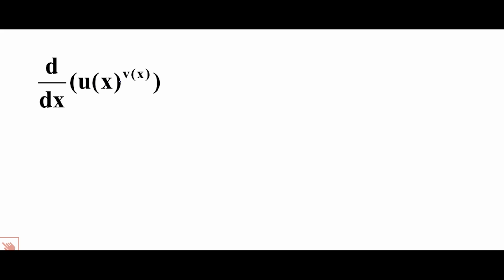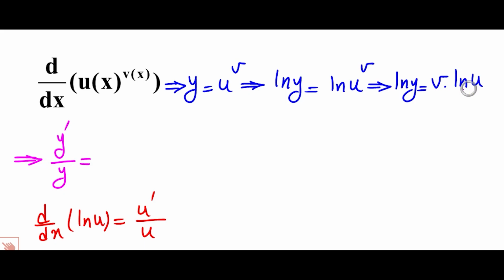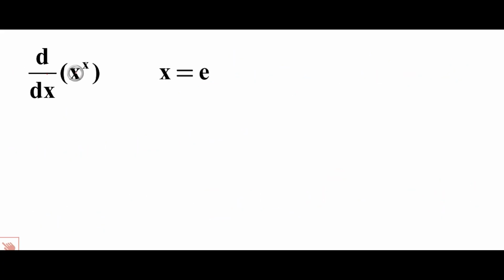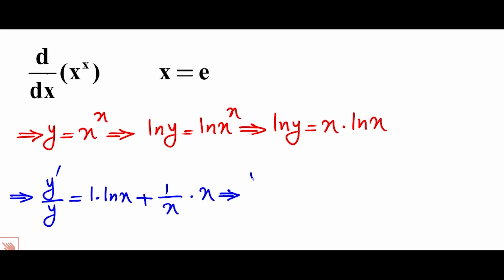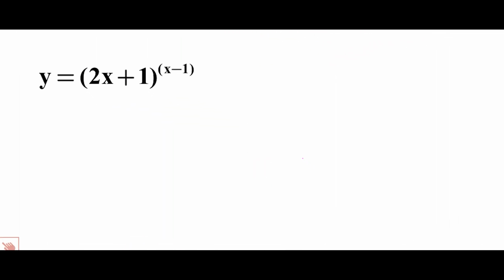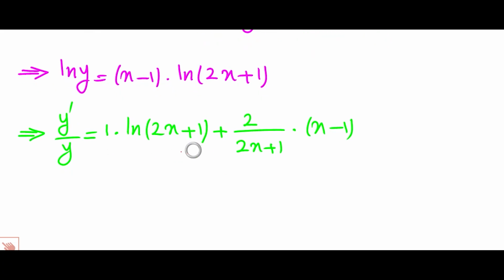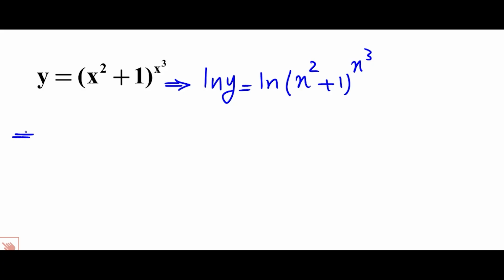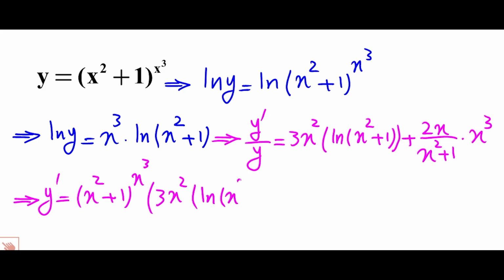How to Differentiate u^v - Session 11